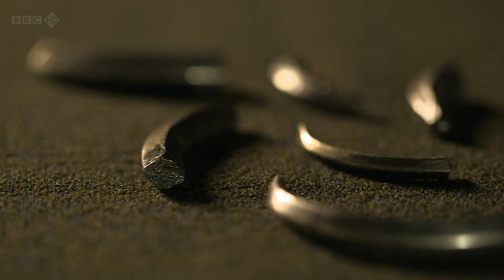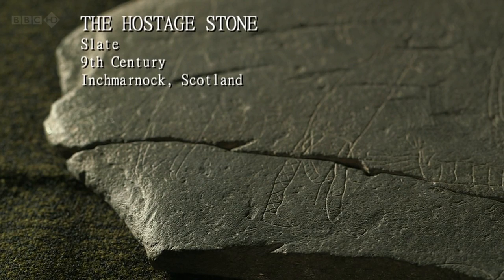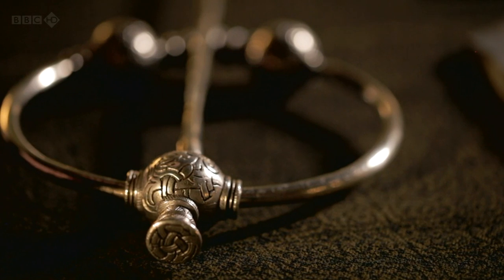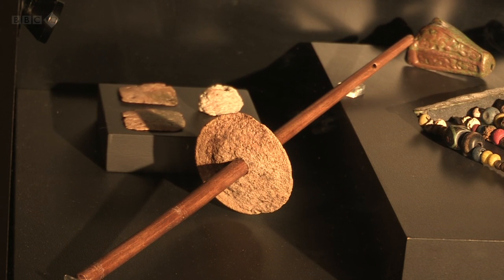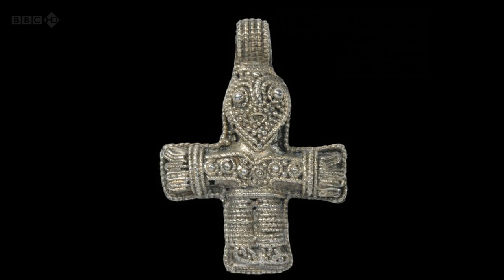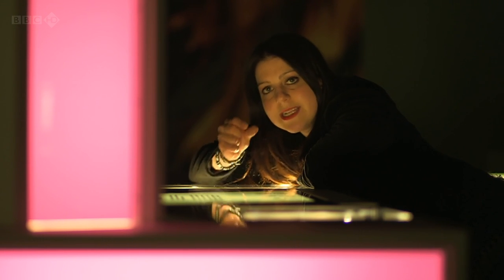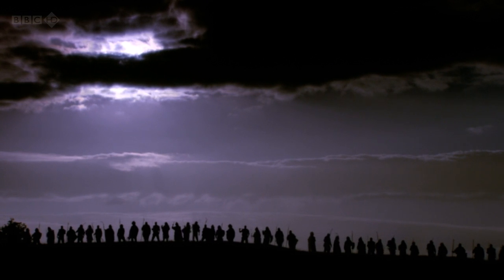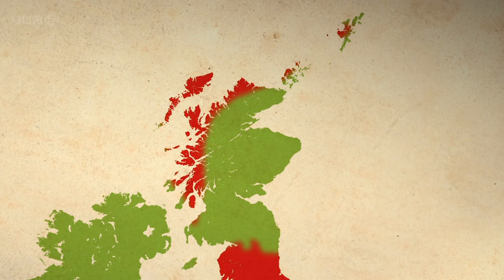2/2 The Art of the Vikings - Secret Knowledge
First broadcast: 05 Mar 2013.
Episode 2/12 Through interpretations of some of the archaeological treasures of the Swedish National Museum, now on display in Edinburgh, Dr Janina Ramirez of Oxford University explores the fascinating wealth of Viking culture and its long-lasting influence on the British Isles.